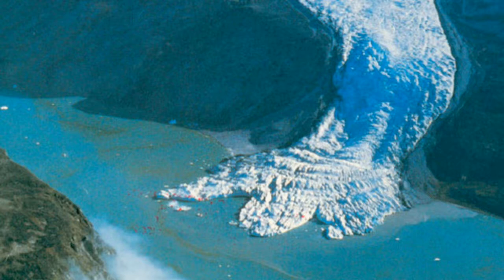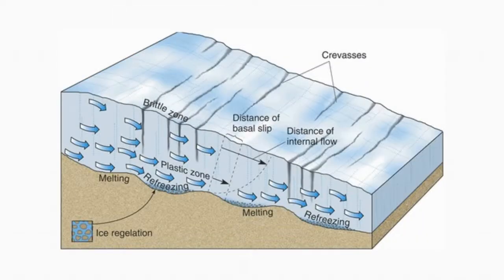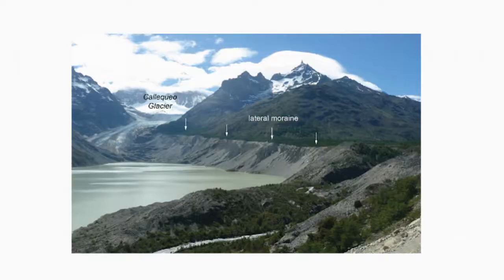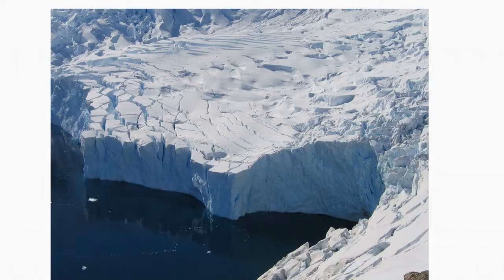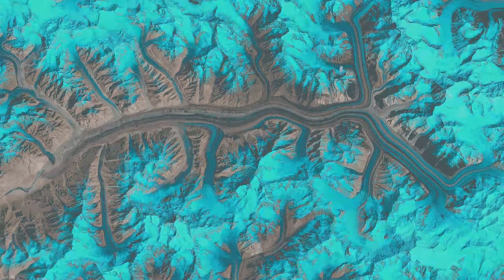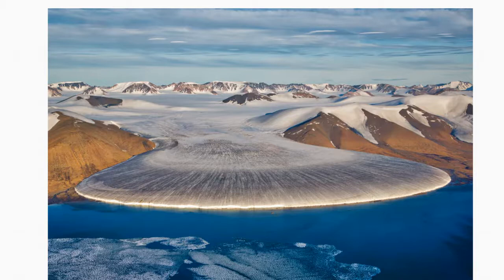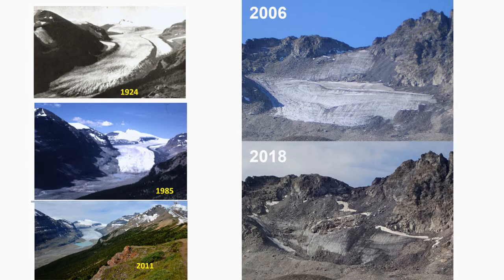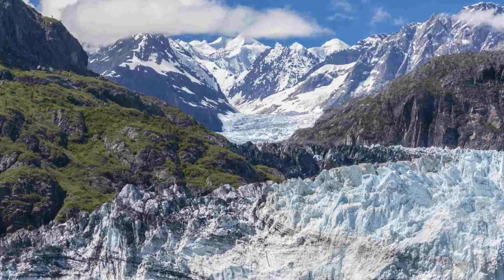Glacial Depositional Systems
This educational (non-profit) video was produced by Adam Harwood, a student, for the Sedimentology & Stratigraphy course (GEO 224) at Cornell College.